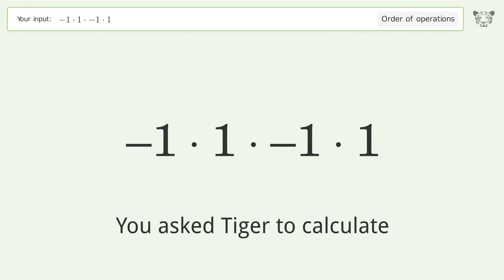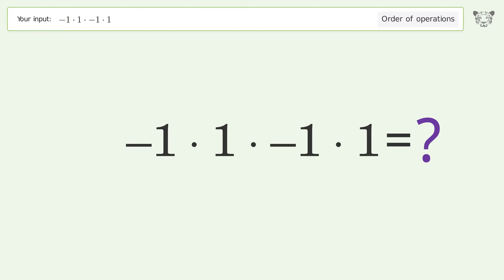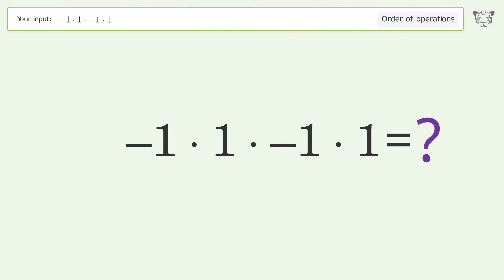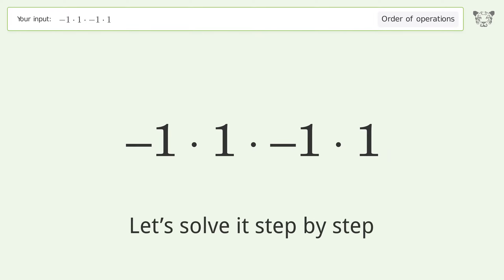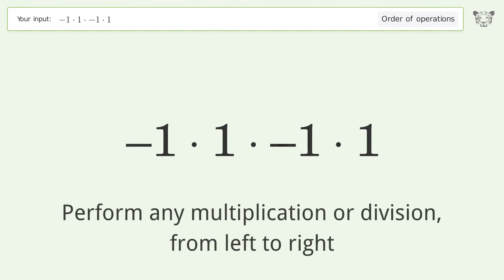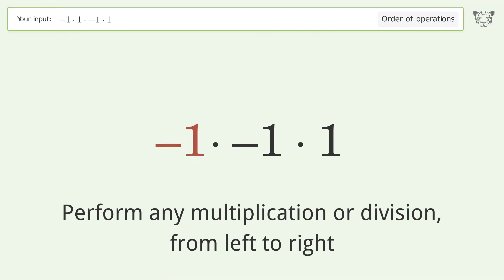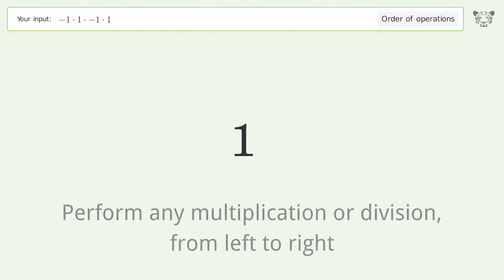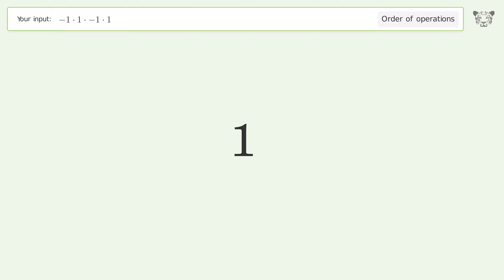Master Order of Operations: Solve -1*1*-1*1 Step by Step!